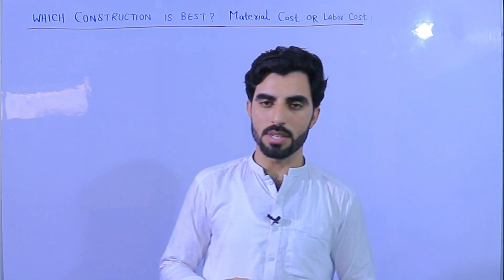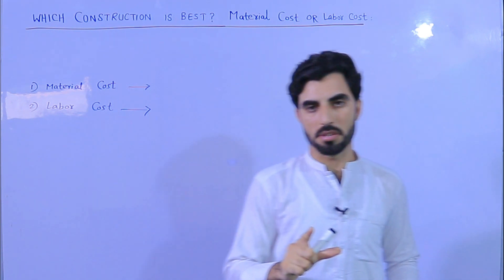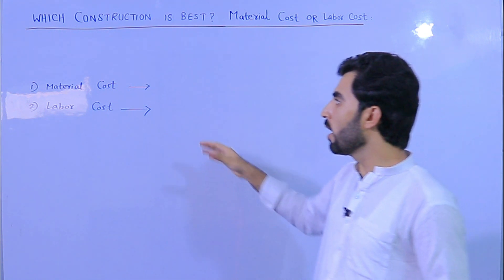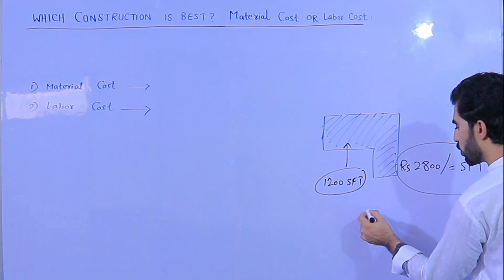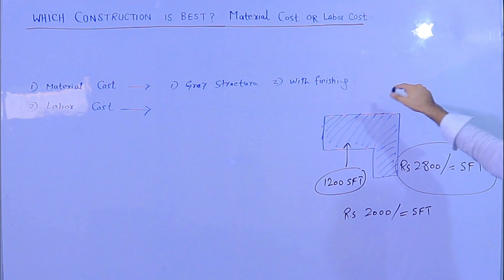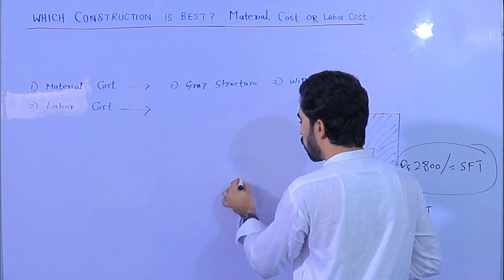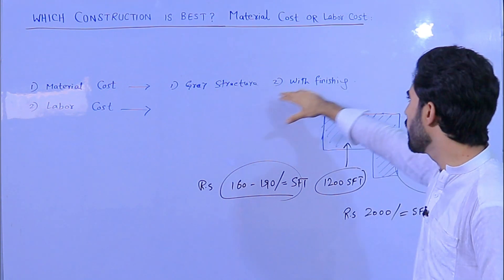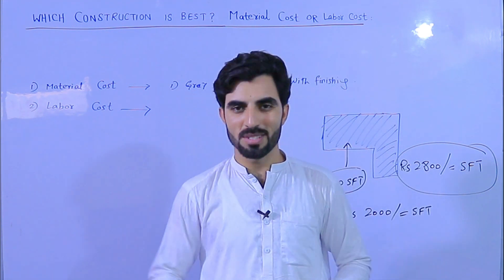Material Cost OR Labor Cost - Which is Best for House Construction?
Which is best labor cost or Material cost for House?